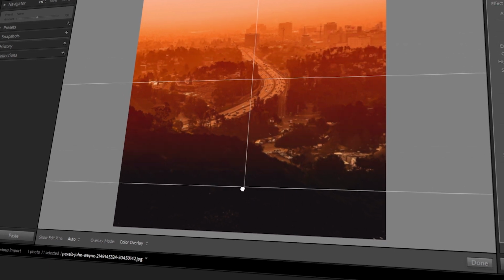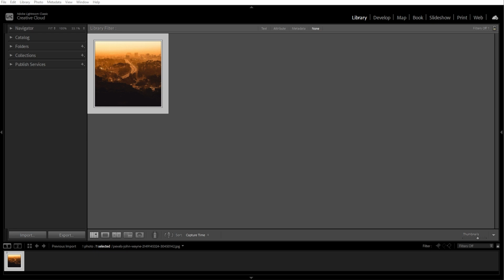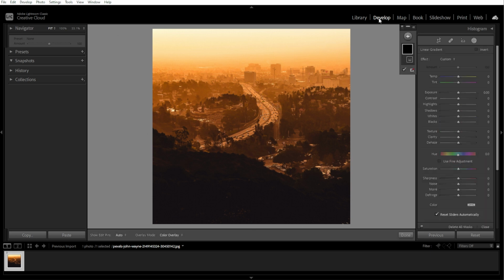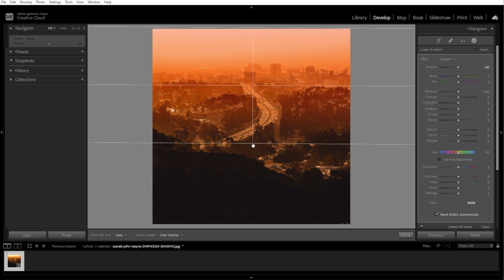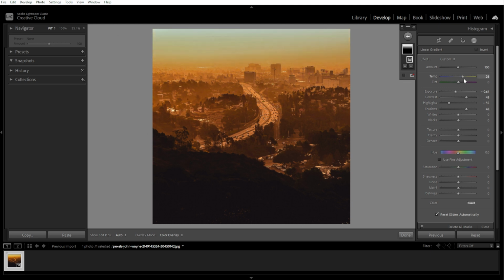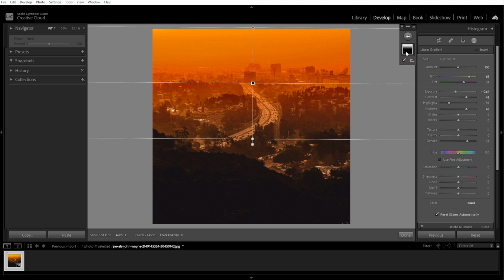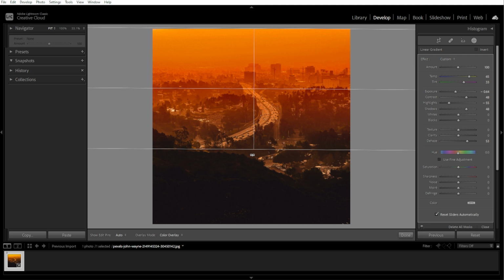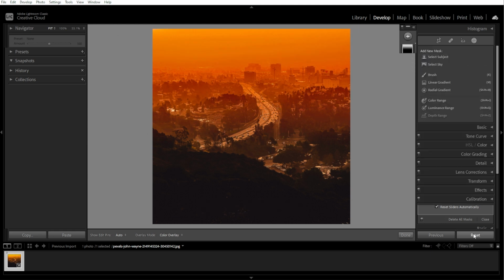How to Use the GRADUATED FILTER in Lightroom (Perfect for Editing Skies)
In this tutorial, we'll show you how to use the Graduated Filter in Adobe Lightroom. You'll learn how to apply smooth, linear adjustments to areas like skies, landscapes, or foregrounds—perfect for enhancing lighting, contrast, and color across specific parts of your image.